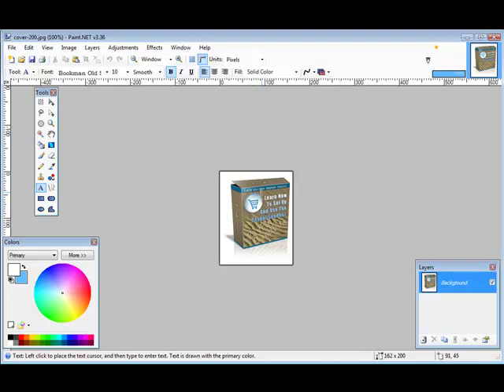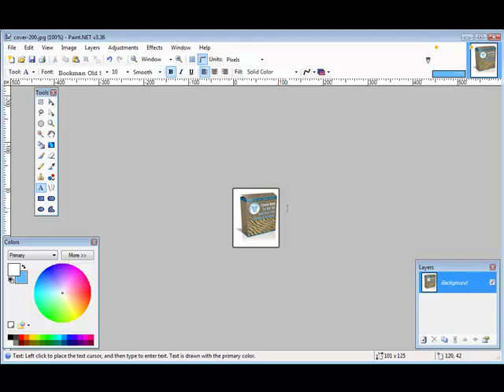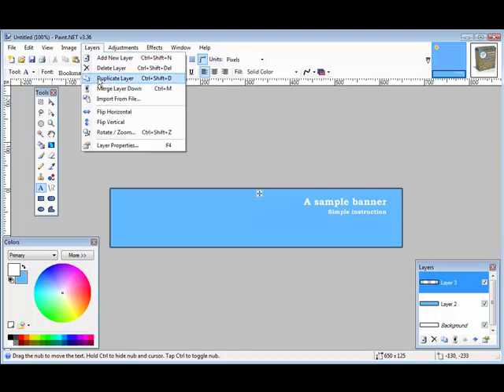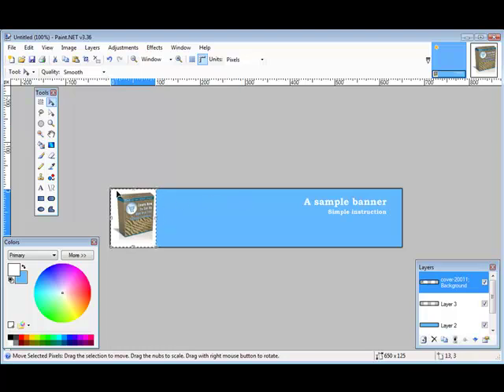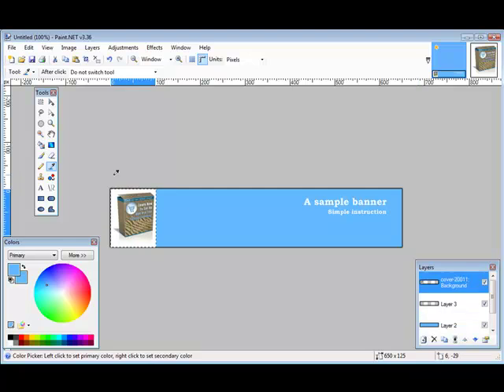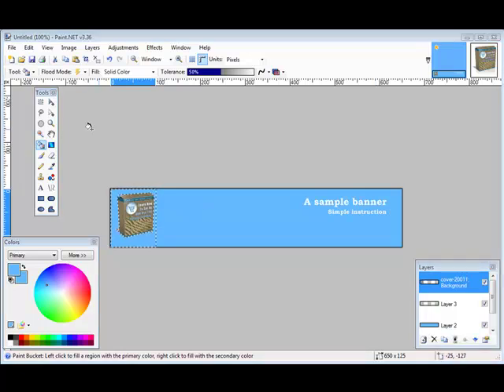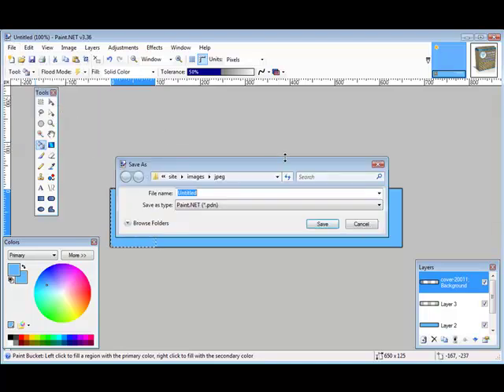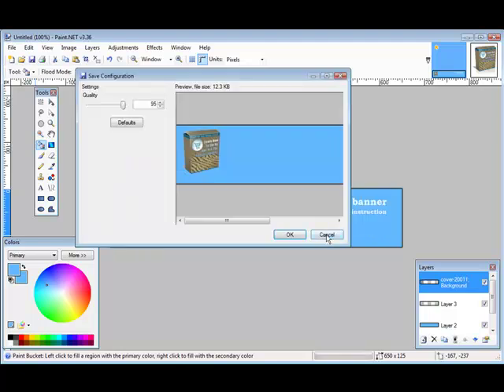Using Paint.net To Create Header Banners- Section 3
You are about to learn about a free resource available on the web for you to download, that will enable you to create your very own custom website banner.

This tool is simple to use and has a good amount of tricks that you can do to get your professional banner looking unique and colorful.